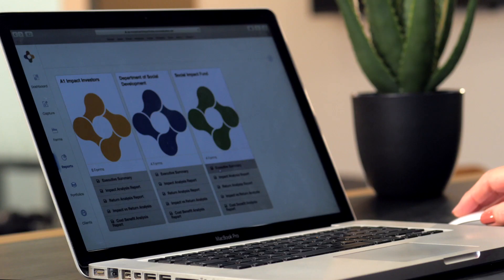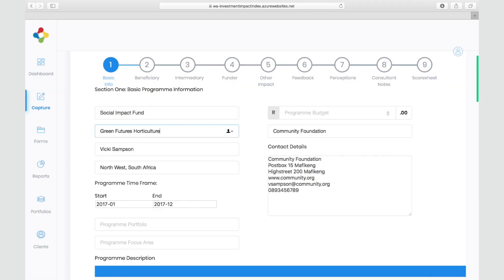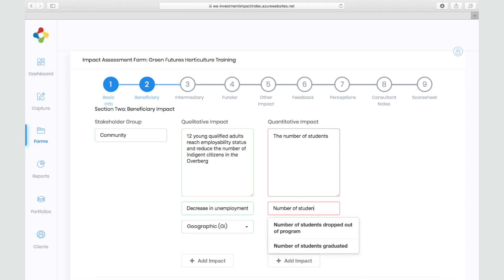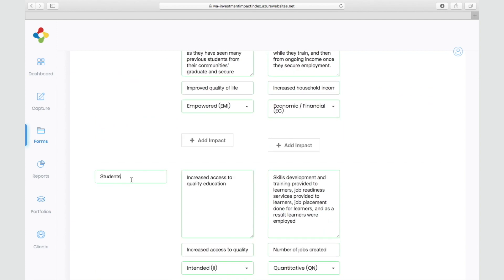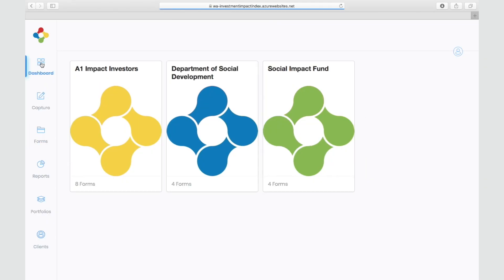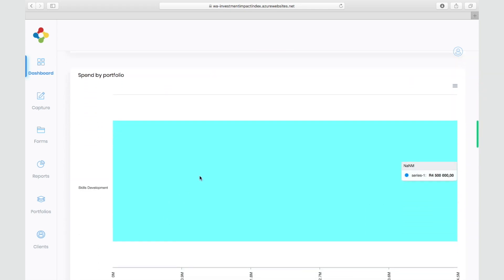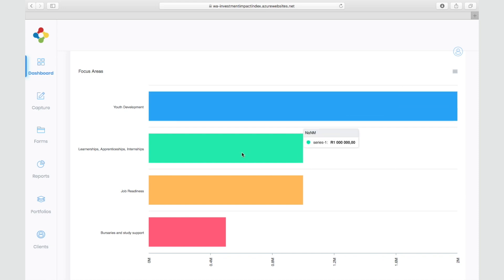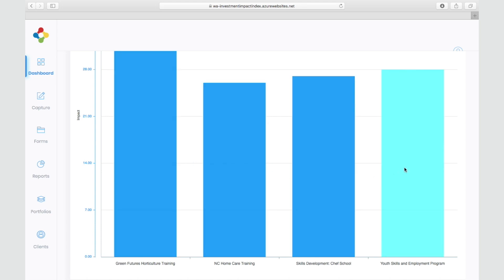Investment Impact Index Tour - A Blueprint for Managing and Measuring Impact & ROI | Next Generation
An end-to-end or 360 degree solution. The Investment Impact Index is an impact indicator, giving organisations deep insight into what changes their investments made, who was impacted and in what way and how to you can use this information to enable more meaningful impact stories.

Over the last decade, The Investment Impact Index has been developed as an impact assessment methodology as well as an impact result dashboard & reporting mechanism. This is not a grant management system or a data collection tool for monitoring and evaluation; the Investment Impact Index is a powerful impact analytical tool, giving investors deep insight into what changes their investments made, who was impacted and in what way and how you can use this information to enable more meaningful impact stories.

Our bespoke solution determines impact through evidence and validated impact data to provide deep and meaningful insights, while integrating return on investment data… which creates a powerful decision-making tool.